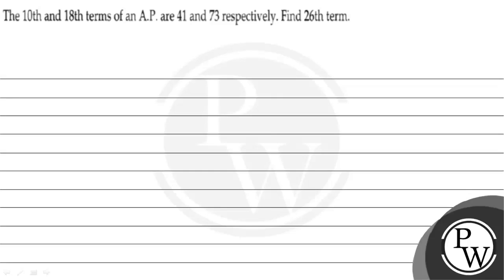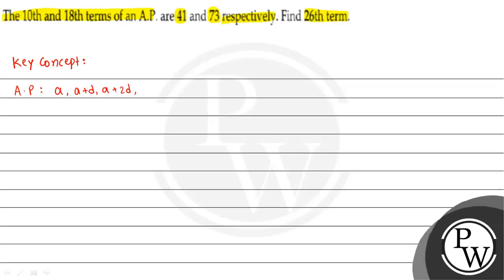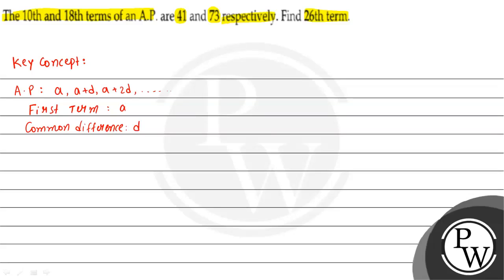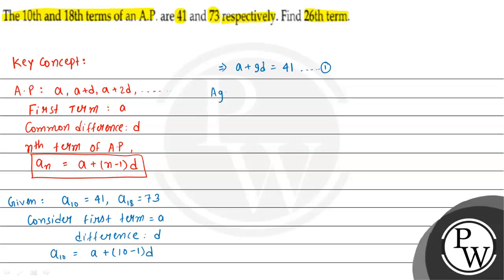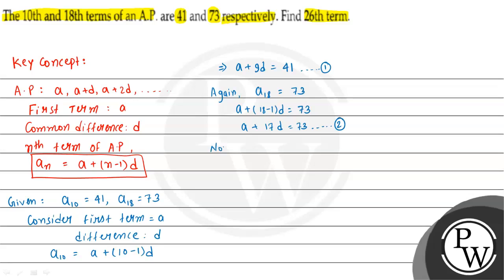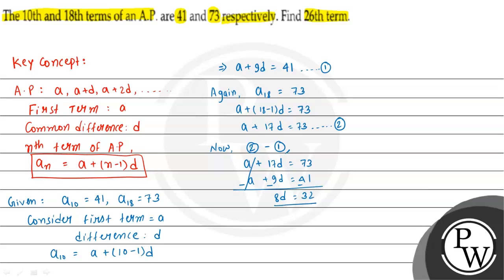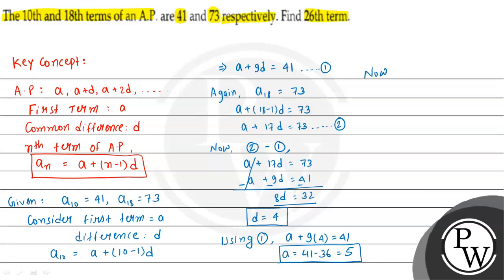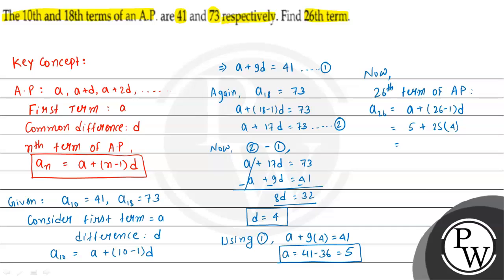The 10th and 18th terms of an A.P. are 41 and 73 respectively. Find 26th term.